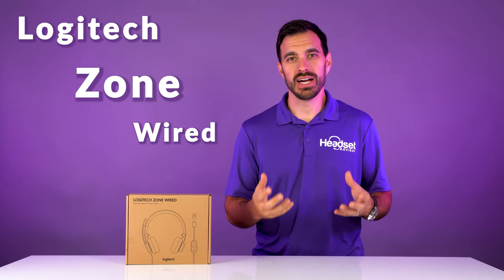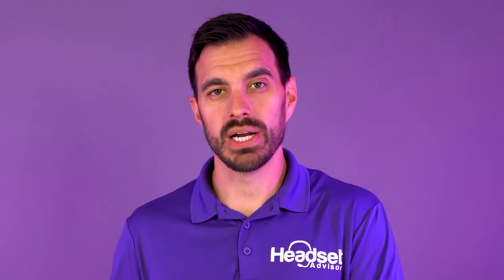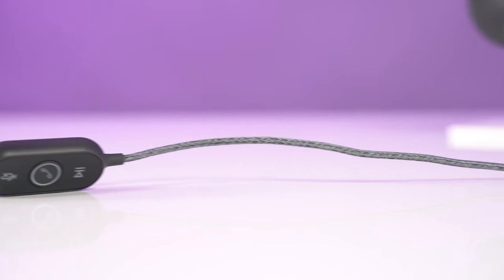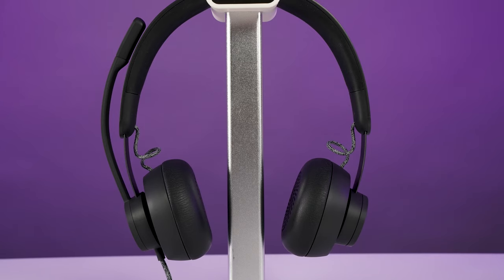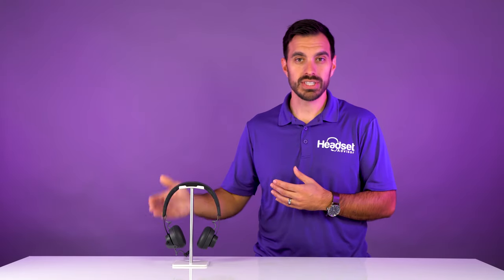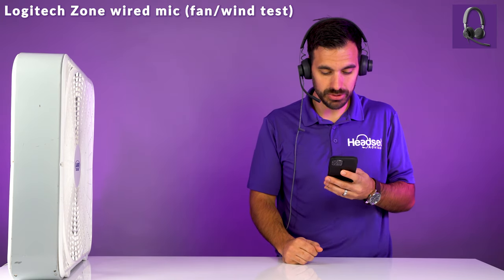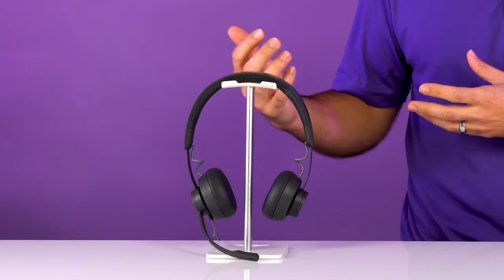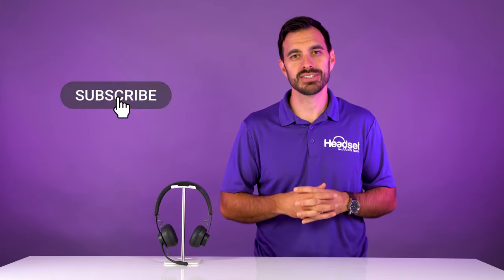Logitech Zone Wired Headset Review + Live Mic Tests!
Want MORE mic noise cancellation? Try neep noise cancelling software free

In this video, David reviews the Logitech Zone wired headset. Listen in as we test out the noise-cancelling mic against office noises, wind, dogs barking, loud blenders, and even babies crying! With our in-depth review, we are here to help you decide if this headset is best for you!

🟣Featured Product🟣

0:00 - Intro
0:36 - Unboxing
1:01 - Tech Specs
1:10 - Connection
1:25 - Speakers, mic, headband
3:38 - Comfort
3:50 - Price
5:04 - Mic Test
6:51 - Final Thoughts